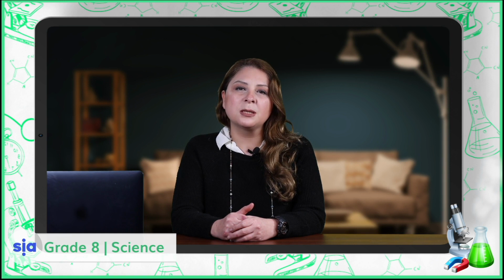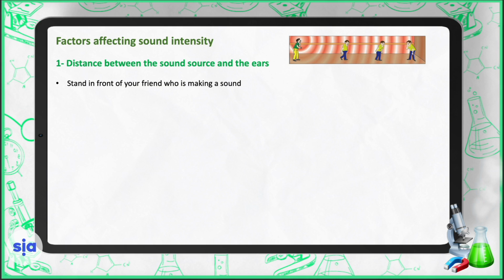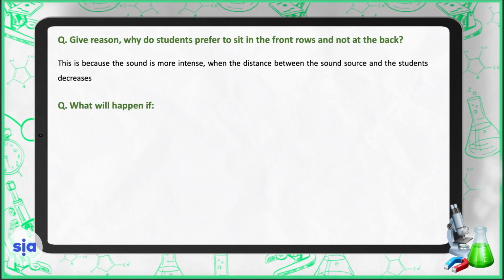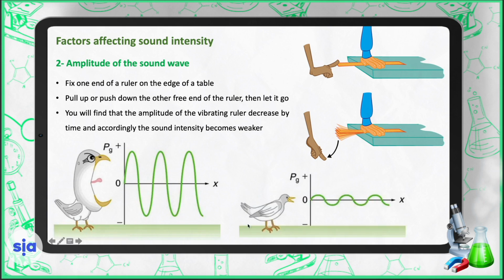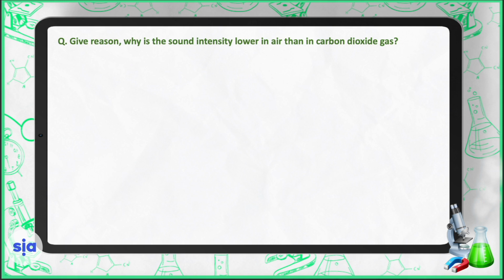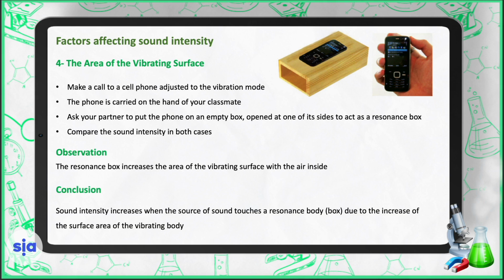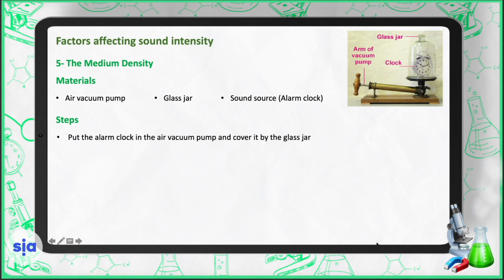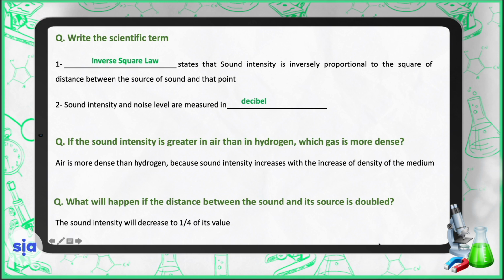Properties of Sound Waves P3